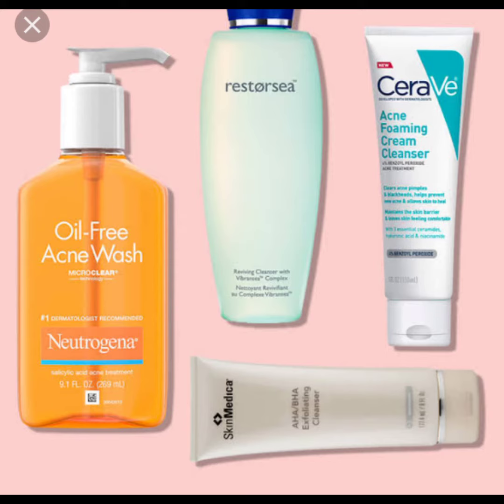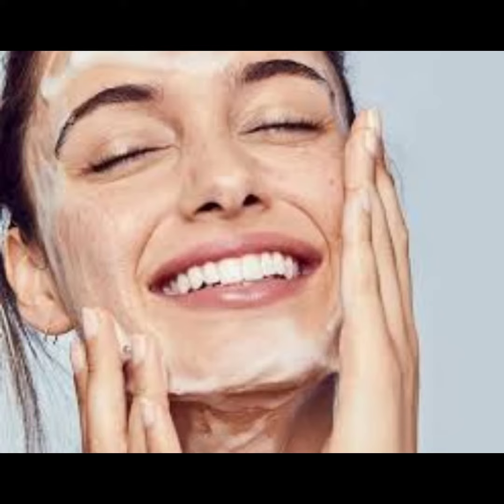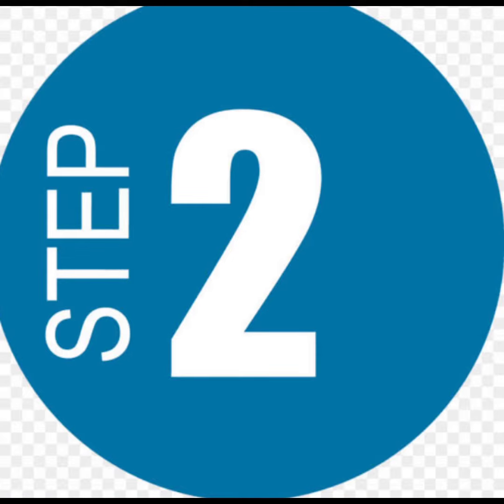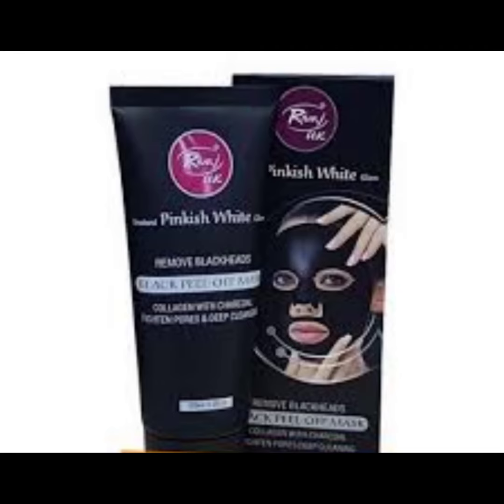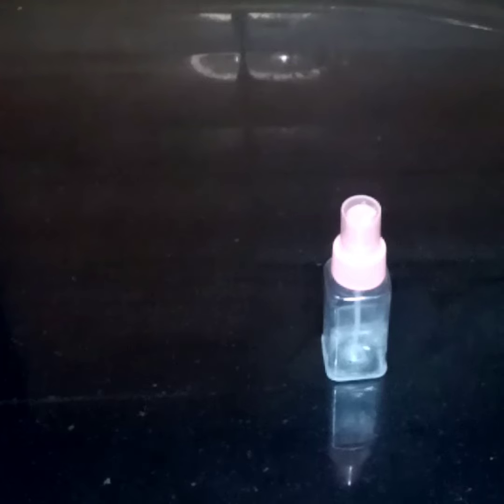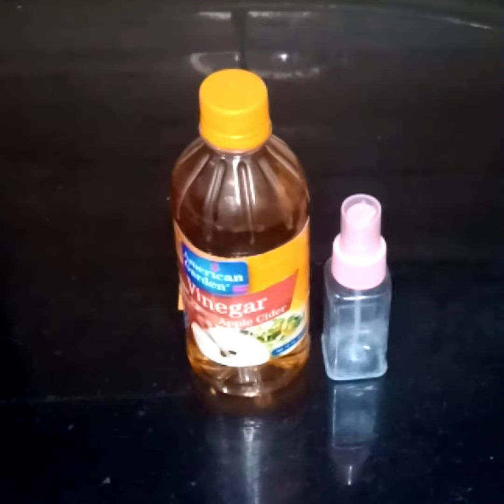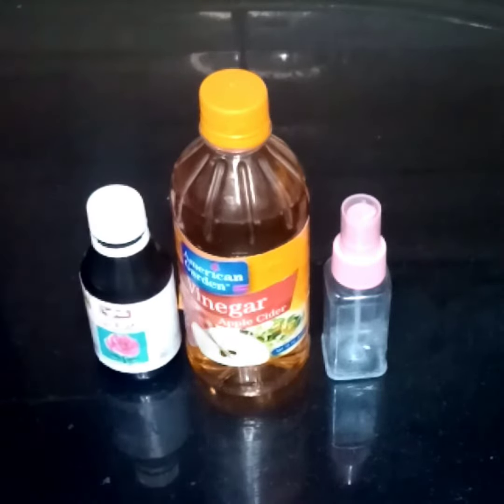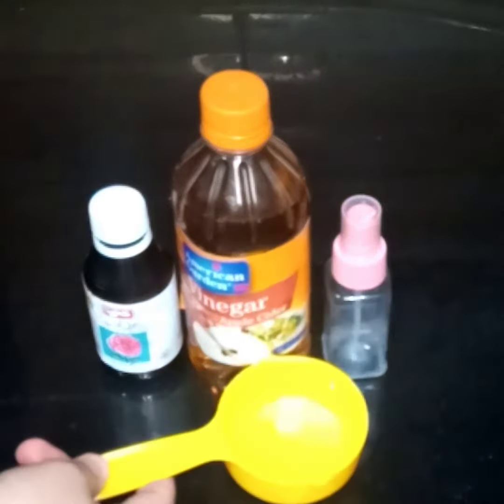remove pimples and acne | how to remove pimples and acne| beauty with saba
Aoa how are you friends?
inshallah ap iman ki bahtreen halat main hon gay

aj main ap ka lia  acne or pimple remove karny ki remedy li hun

agar ap ko meri video pasand ay to like karain,share karain, comment karain, or agar ap ny abi tak mery channel ko subscribe nahi kia to jaldi sy subscribe karain or notification bell ko press karna na bholain

apna bhot ziada khial rakhain

duaoon main yd rakhain

 to milti hun ap ko ik next video main tab tak ka lia

ALLAH HAFIZ